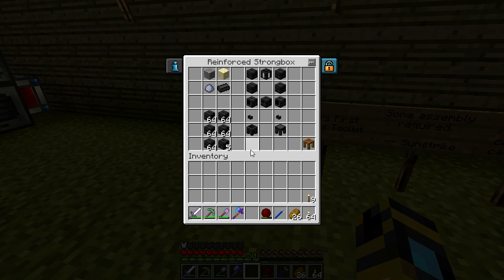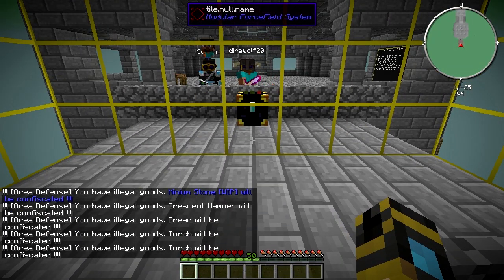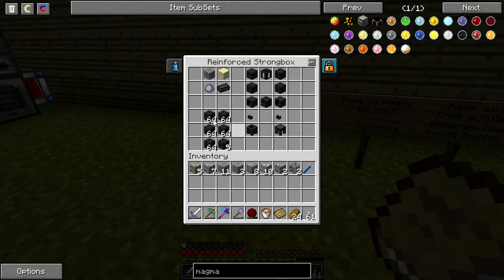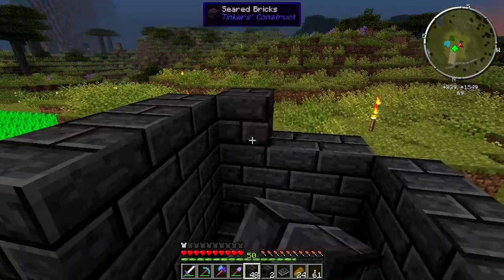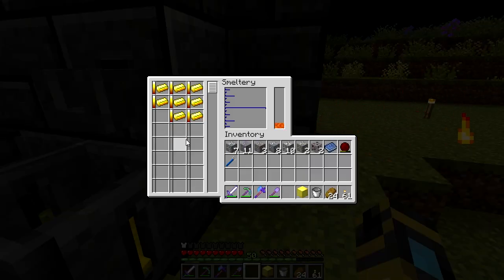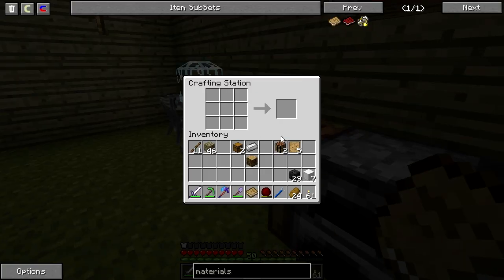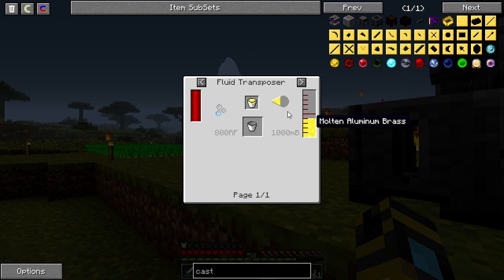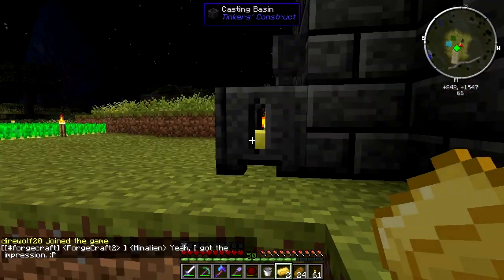PahiPlays ForgeCraft 1 S1E4: Tinkering Around!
So now that we have our Thermal Expansion set up "finished" (for the time being), it's time to look into another mod that's new to me - Tinker's Construct!

Links!